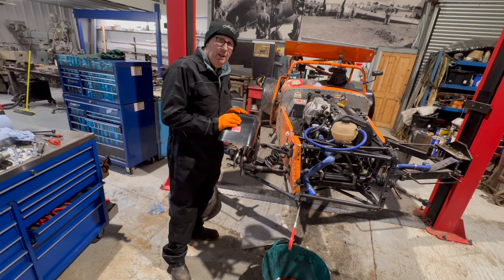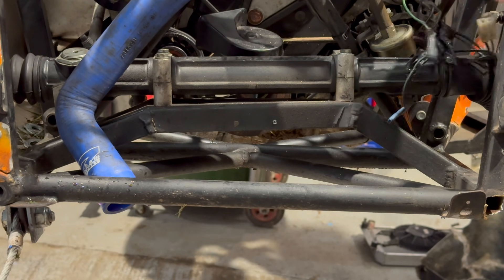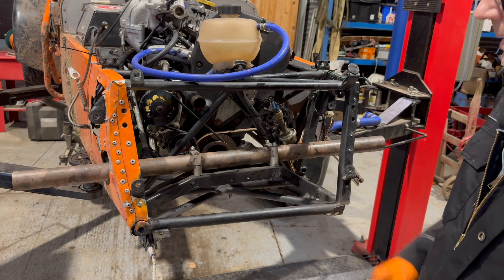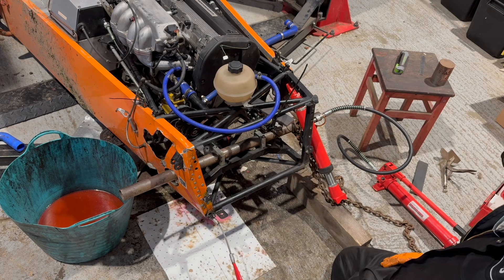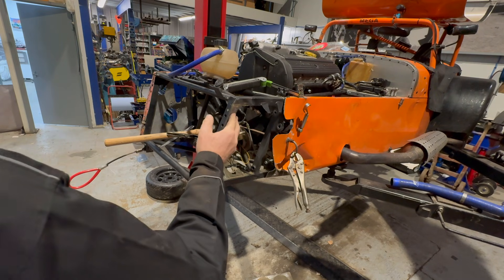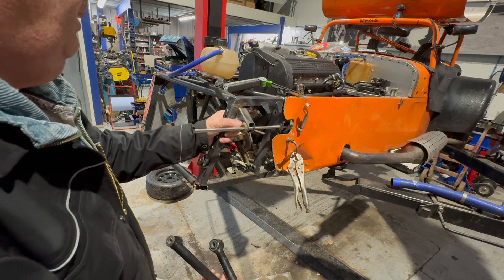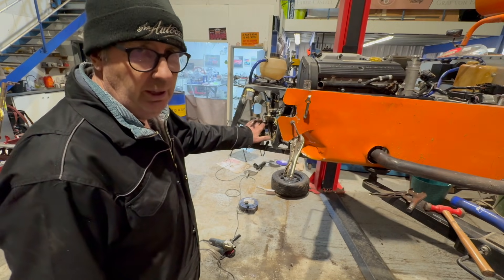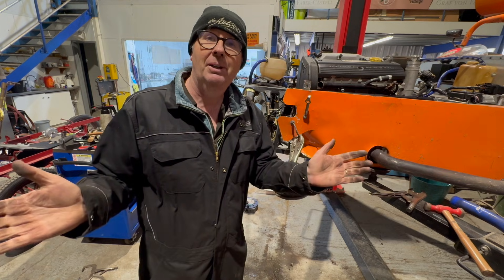caterham crash repair part 2 - chassis repairs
Following on from the initial assessment the steering rack mounting bracket was straightened out, by more luck than any judgement by pulling in the reverse direction that it was pushed out of alignment it went back to where it was originally intended.
My attention then turned to the wishbone brackets that had been ripped out by the impact with the wall. The top front left bracket despite trying to repair it wasn’t quite good enough so with the aid of cardboard aided design (CAD??) a new bracket was brazed into place but only after I was sure it was in the correct position!